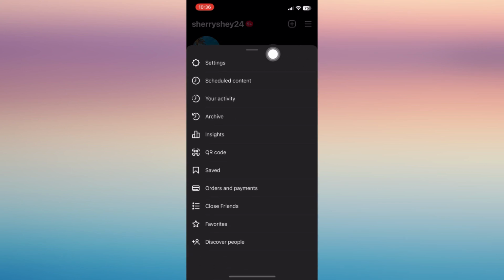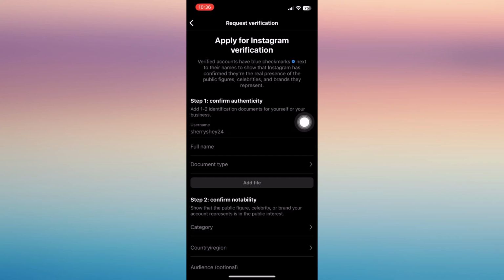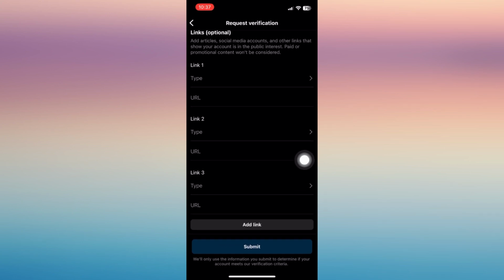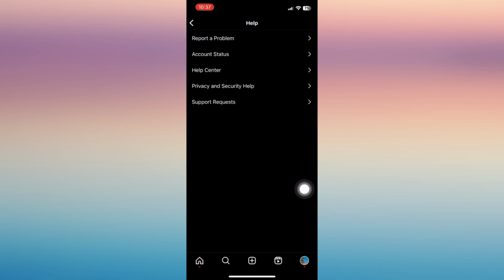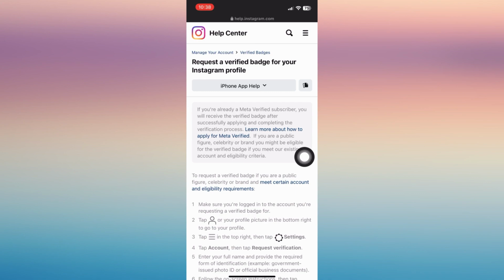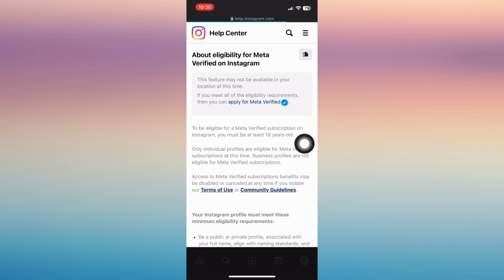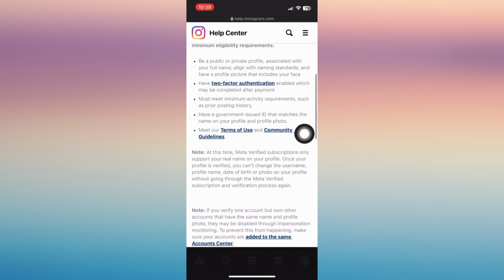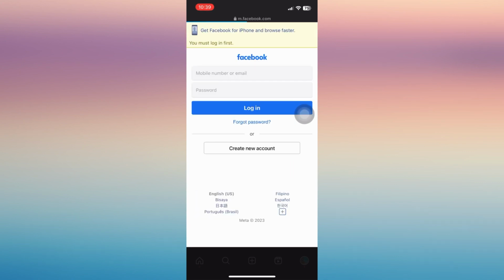How to Fix Instagram Verification when Not Available | Step by Step (2023)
MUST SEE! - Use features for Instagram wich helps you on your daily use off Insta We show you usefull functions on apps you daily use!